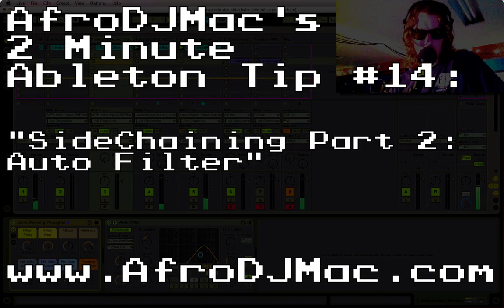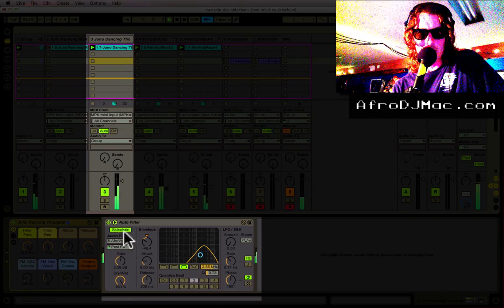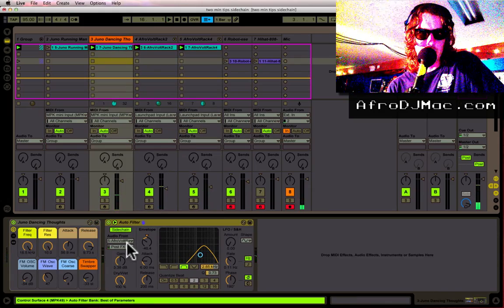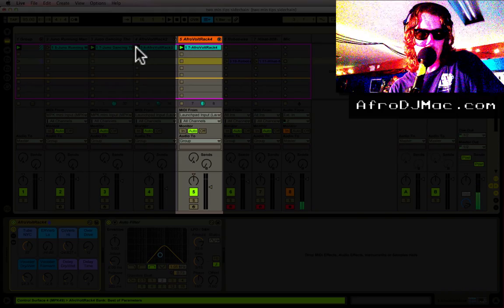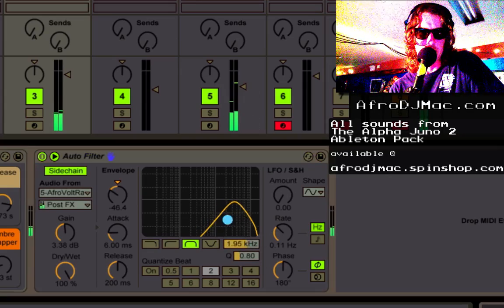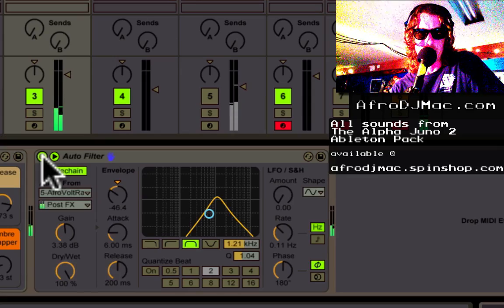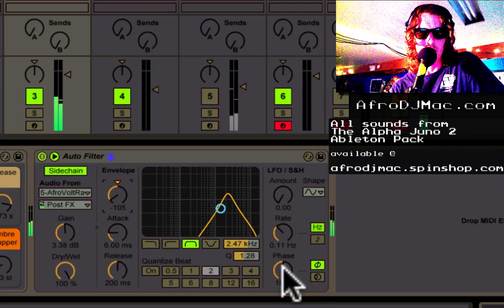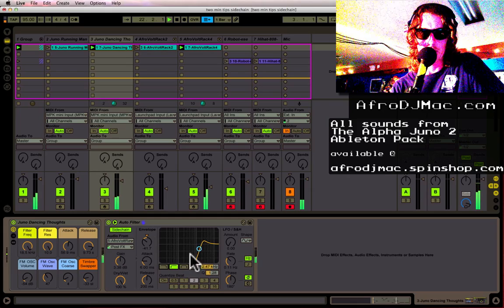SideChaining Ableton Live's AutoFilter: Two Minute Ableton Tip #14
Ableton Live sidechaining tutorial part 2: Auto Filter.   Ableton's compressor, gate, and auto filter all have side chaining capabilities.  In this second part of a three part series, I will show how the sidechaining function on the Auto Filter works.